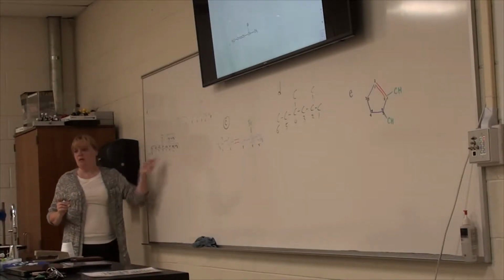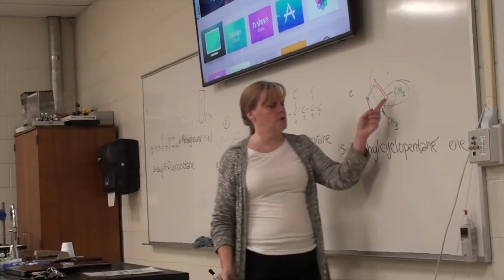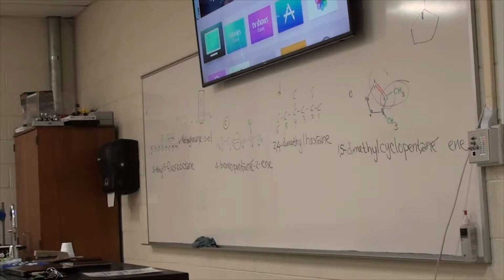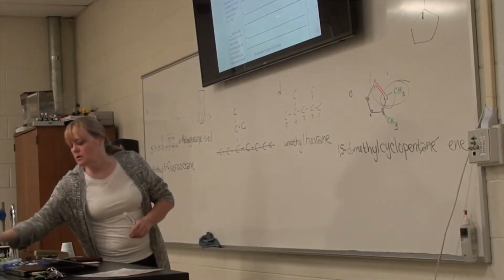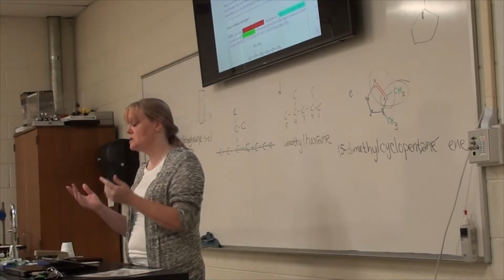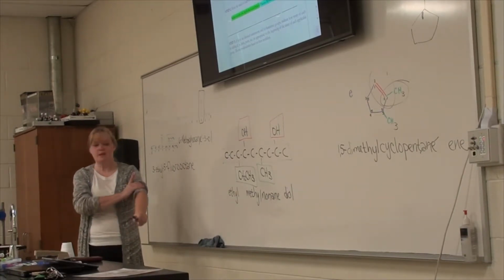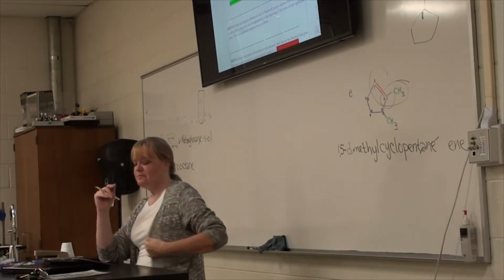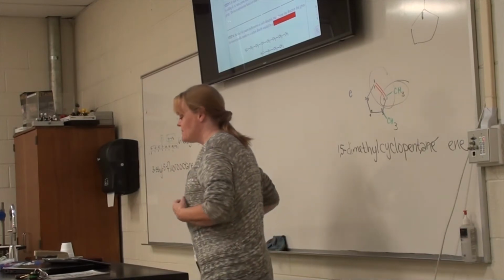O chem vid 5